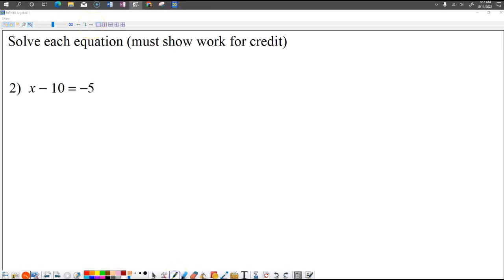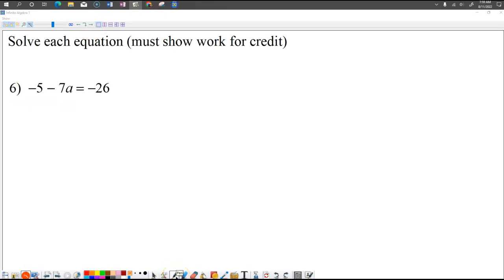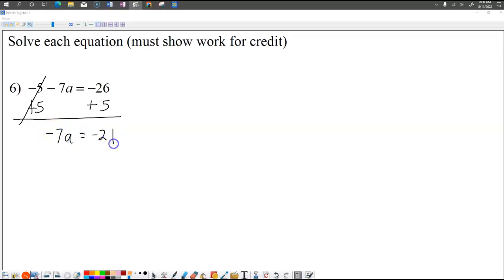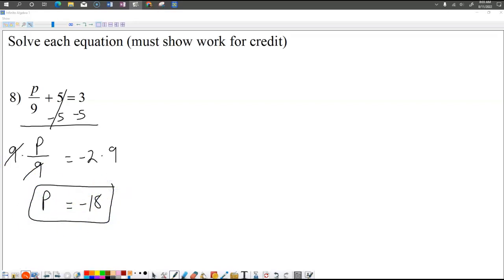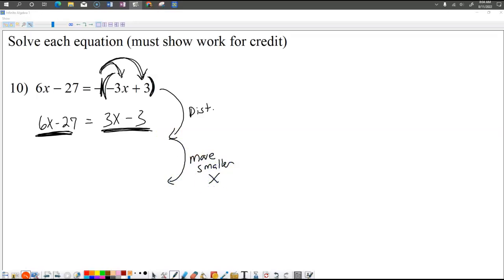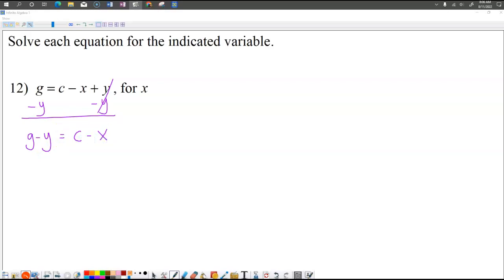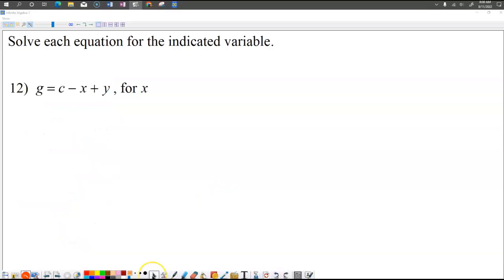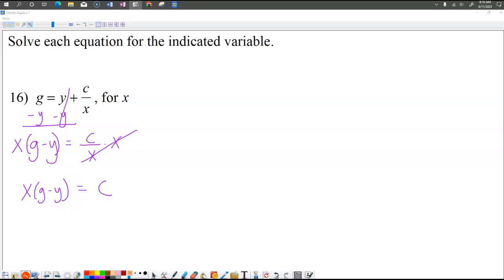Alg 2 Unit 1 Quiz 1 Study Guide 23/24